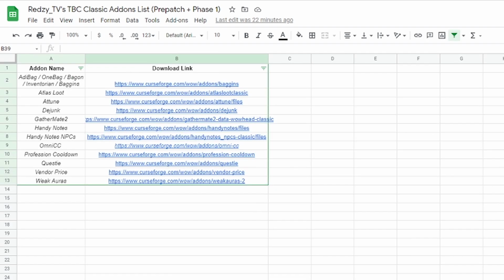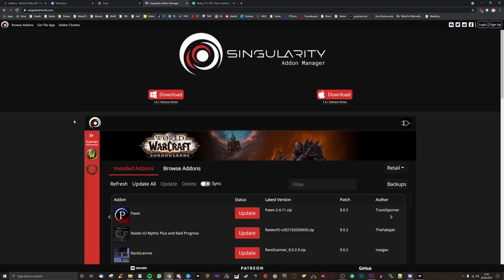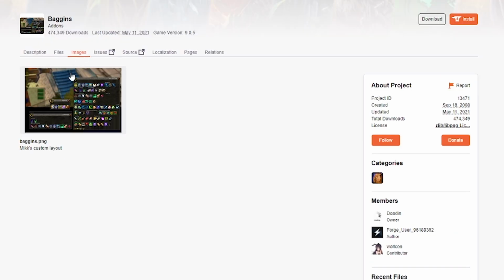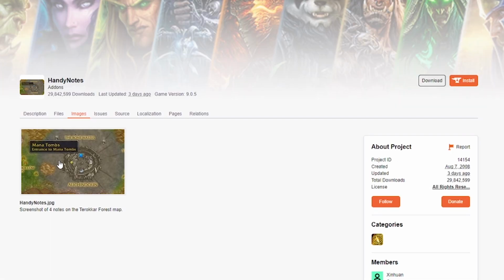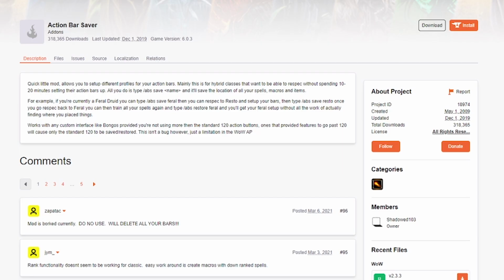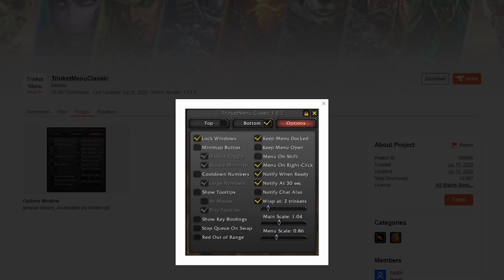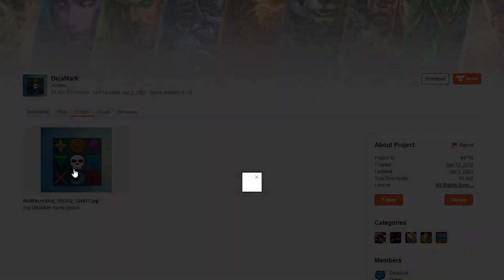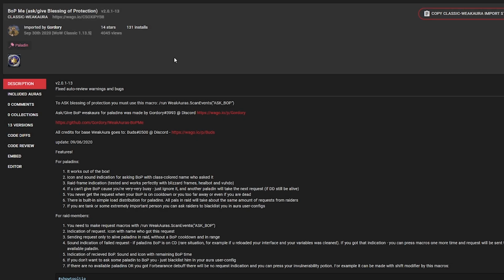The BEST Addons and Weak Auras for ALL Classes in TBC Classic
So TBC Prepatch arrived and broke everyone's addons!
Here are 3 of the best WoW Addon Managers and a load of essentials for all types of players, some must haves for PvE players, essentials for Healers and Tanks - with the BEST Weak Auras for ALL classes and Specs in TBC Classic!

Redzy_TV's TBC Classic Weak Aura & Addons List for ALL classes (Prepatch + Phase 1):